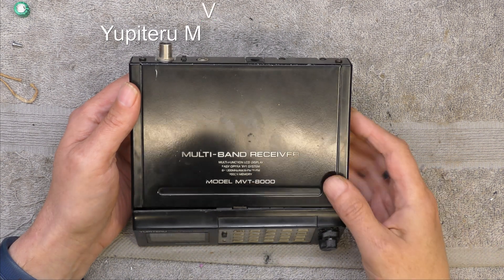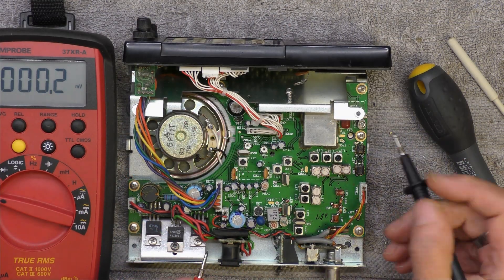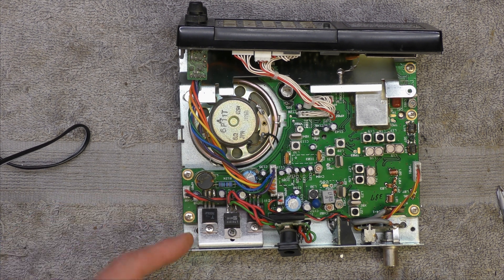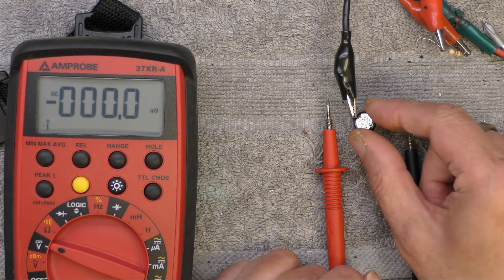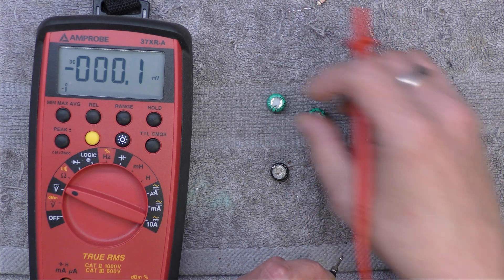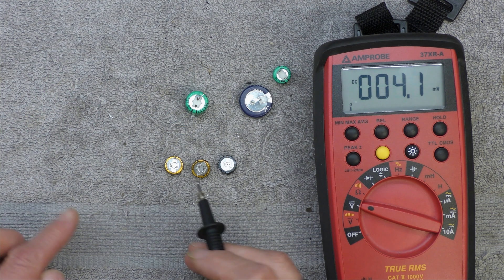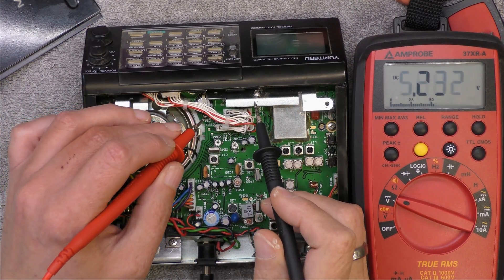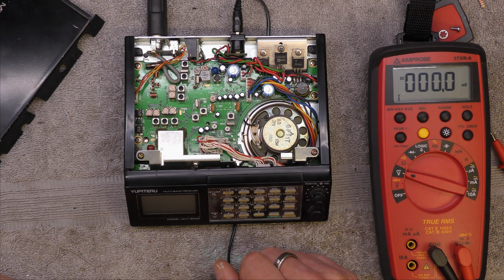Yupiteru MVT 8000 Memory Capacitor Fun (4K)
A fellow Amateur Radio friend asked me to look at this receiver. The memory was not holding. It bought back memories of changing these double layered or "gold" caps in my video recorder as the clock backup no longer worked. These capacitors were  ideal for backup of cmos memory's. I guess the EEPROM has taken over in many cases.  Theses caps were the granddaddy of the supercaps we now have.